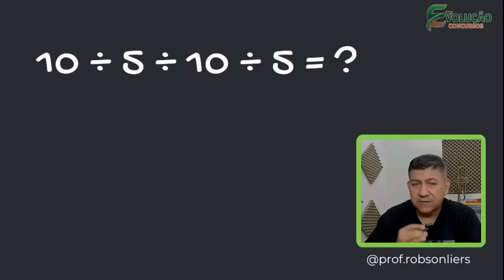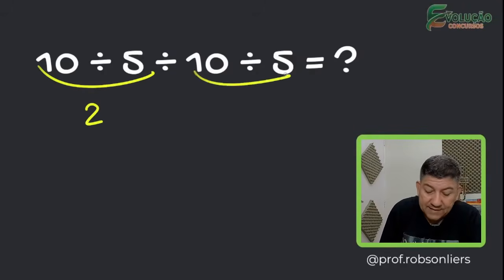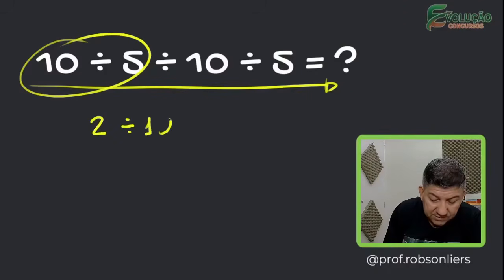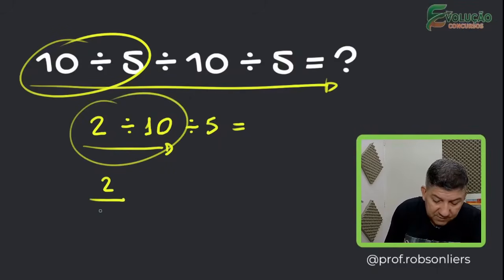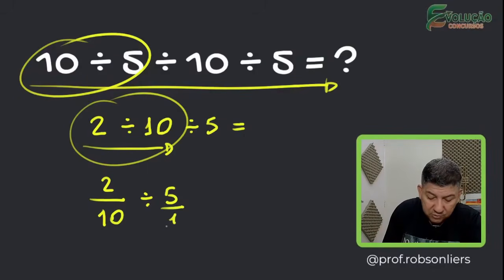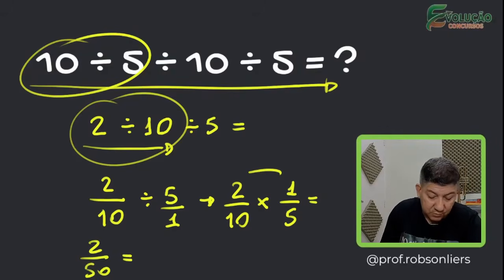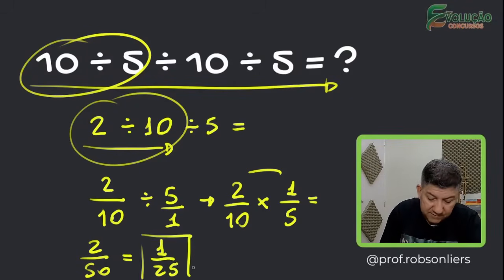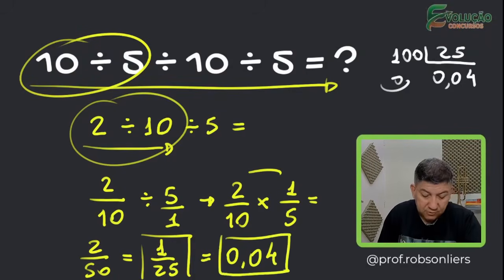10 ÷ 5 ÷ 10 ÷ 5... It's NOT 1!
Think you know how to solve Ten divided by five divided by ten divided by five? Think again! Watch as Professor Robson Liers breaks down the trickiest part of this math problem, so you never get caught out on your next exam. Got a different method?

0:00 - Common Division Mistake Explained
0:29 - Order of Operations Overview
0:43 - Step-by-Step Problem Solving
1:14 - Fraction Division Methods
1:28 - Calculating and Simplifying the Fraction
2:00 - Converting to Decimal Format
2:27 - Wrapping Up the Problem